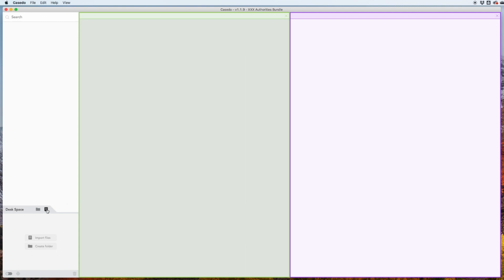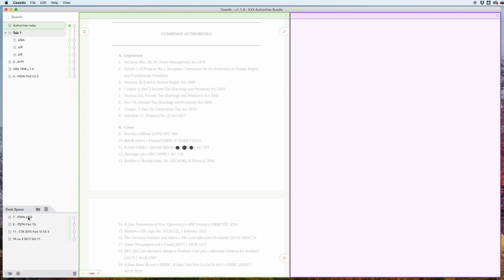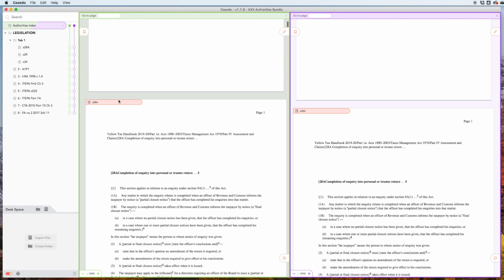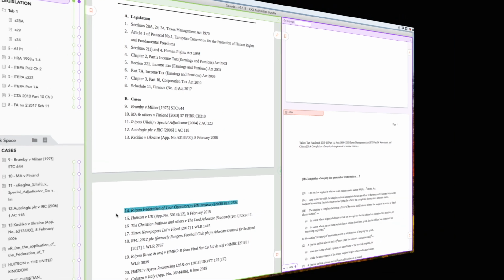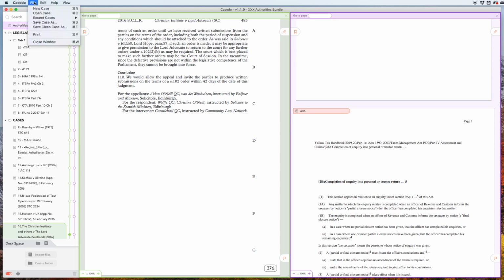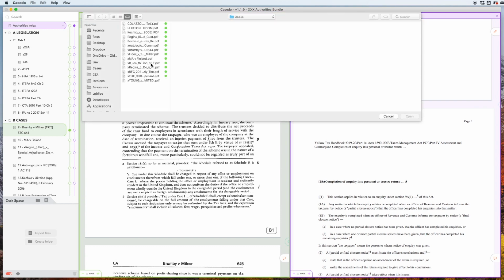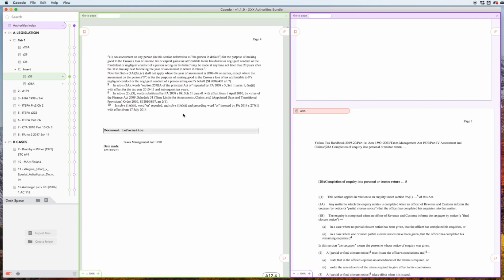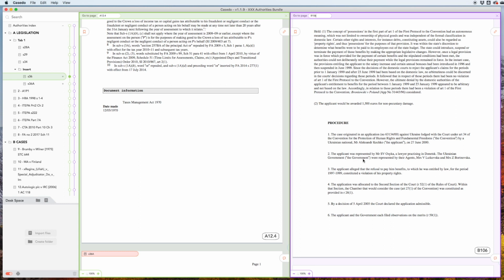Learn Casedo | Bundling